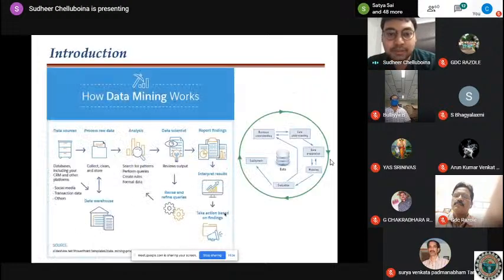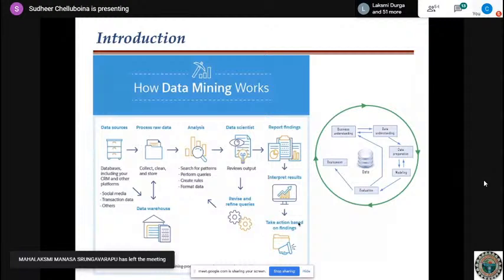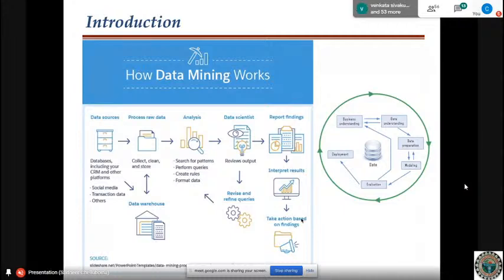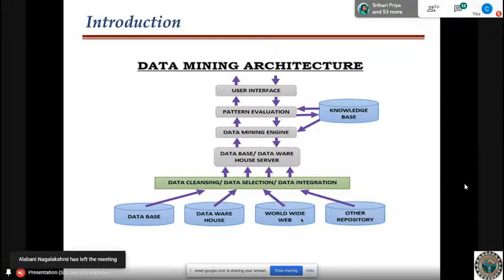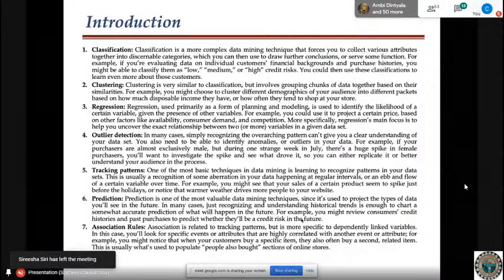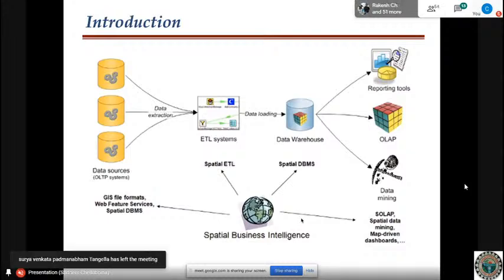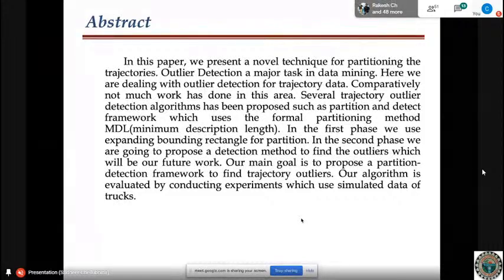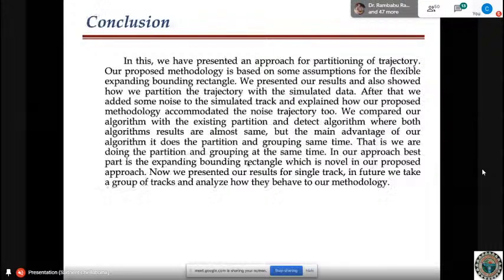International Webinar on "Spatial Data Mining"